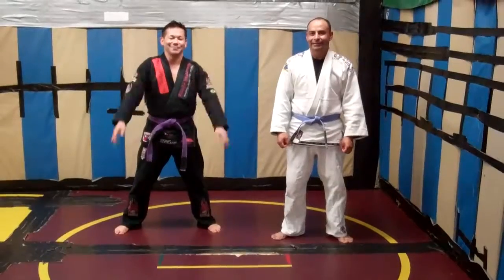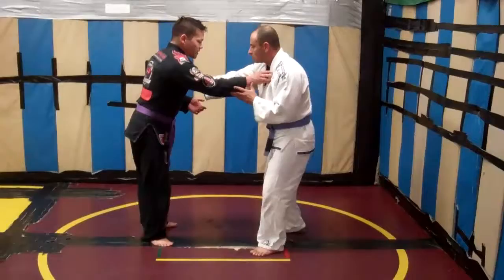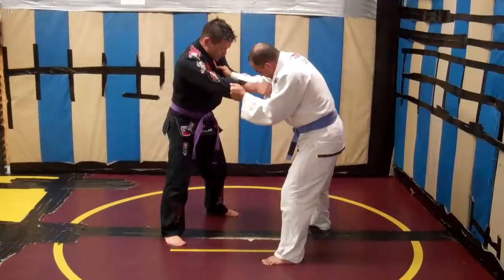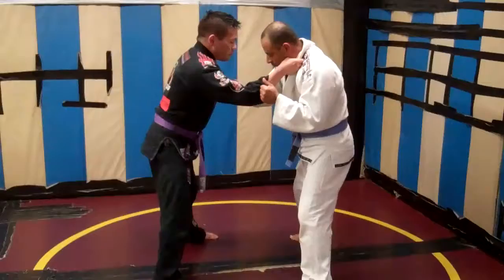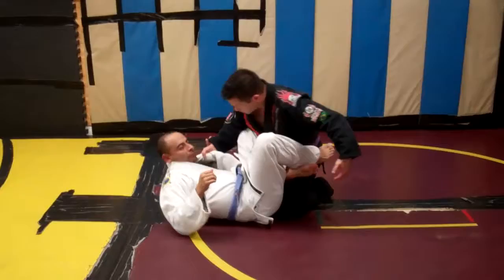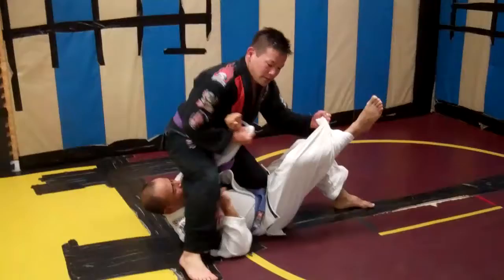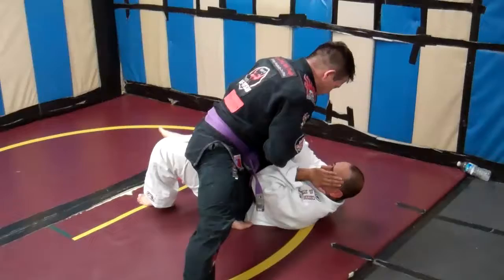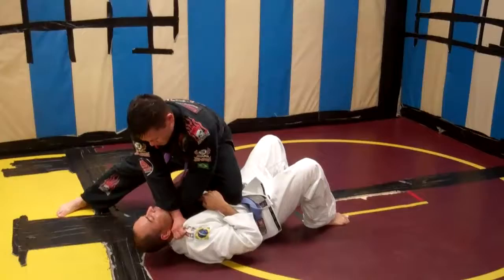Adam "Soul Horse" Song Low Te Guruma (Gi "Tarzan" Single) To Toreando Pass To Submission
Just a basic BJJ gi combo attack to blend together a takedown, a pass, and a submission.

Train hard!